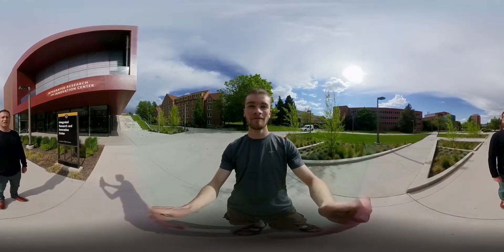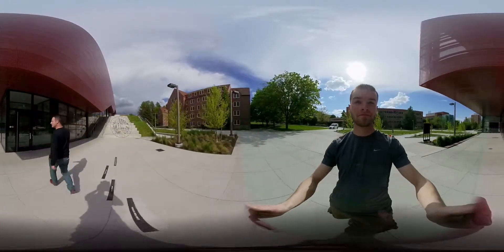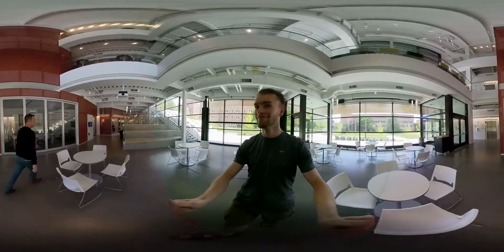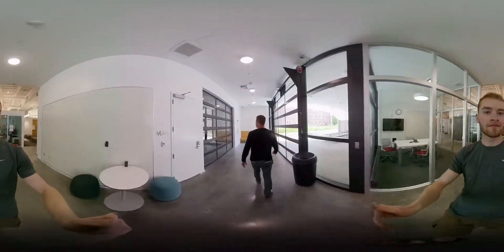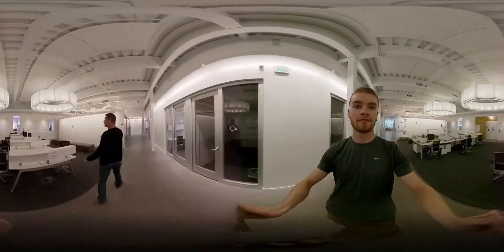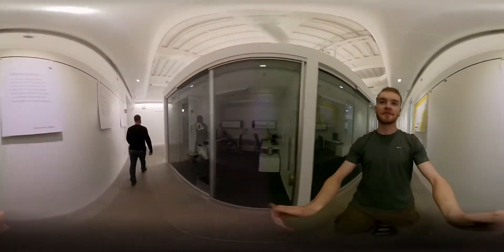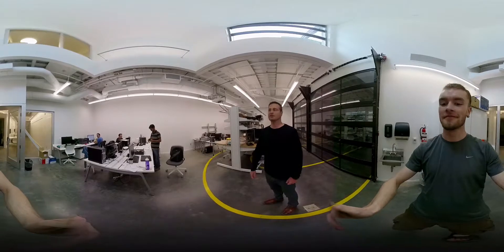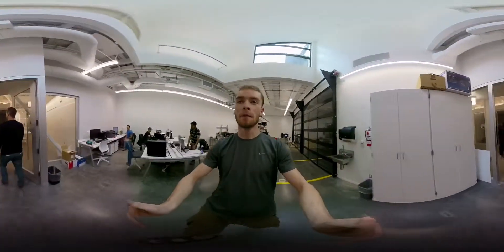360 IRIC tour